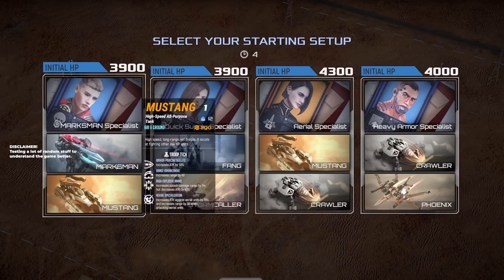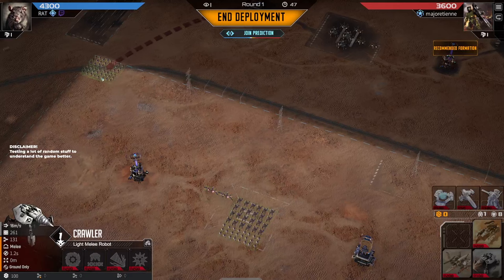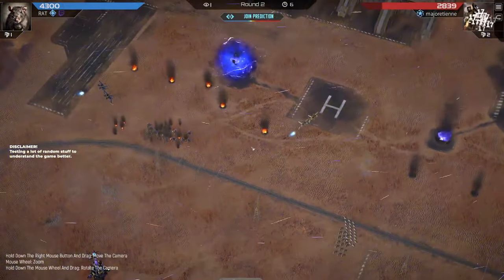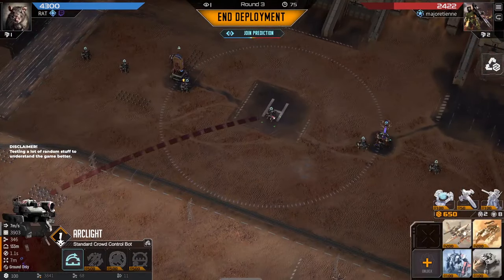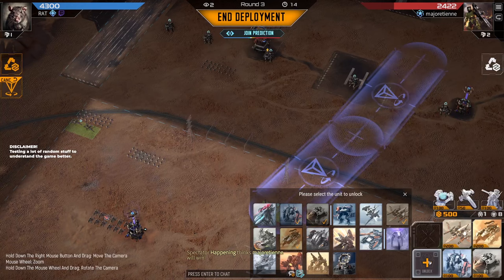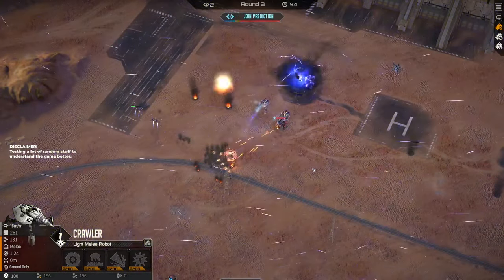How to counter Arclight carry (one full game) | Mechabellum Strategy Guide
In this game we will learn how to counter Arclights. This is not a complete guide on how to counter arclights, just one game. On round one the enemy sells their phoenix and goes heavy into arclights. We stop them immediately into their tracks by abusing the fact that he doesn't have enough chaff and doesn't shoot into air, thus forcing him to build units he doesn't want to build.

Hopefully you can see how vulnerable arclights are to certain compositions and play styles and how critical it is to respond to it immediately.